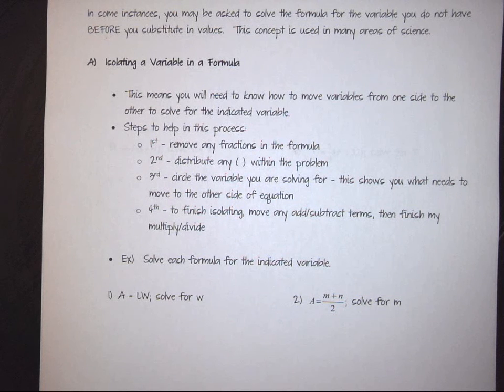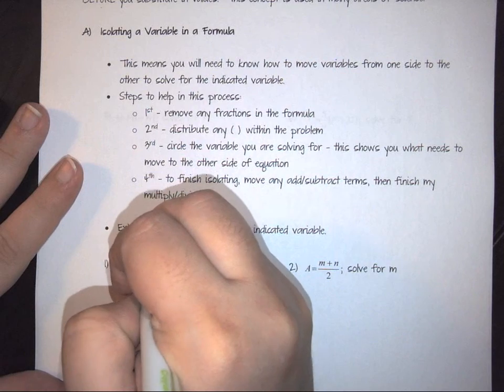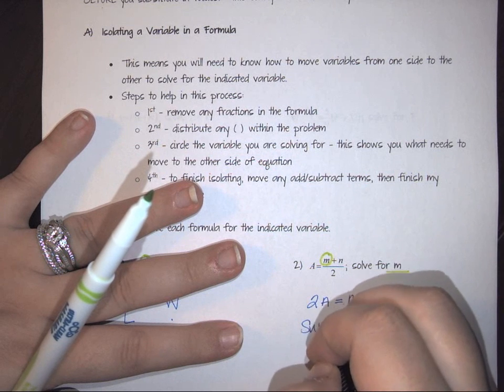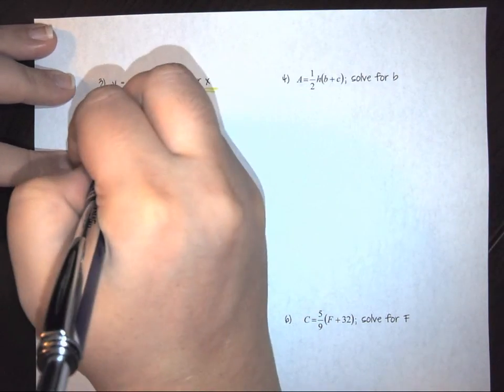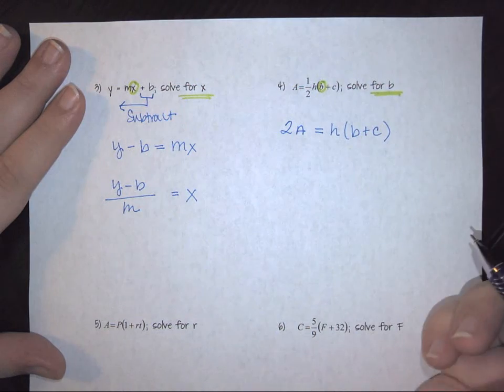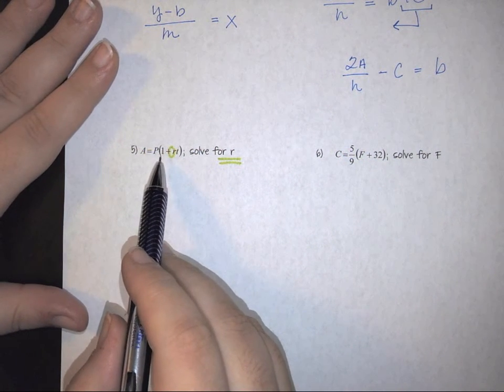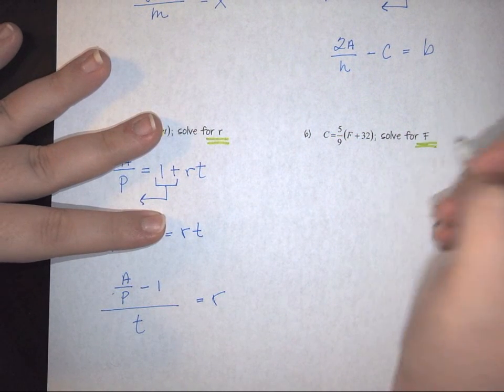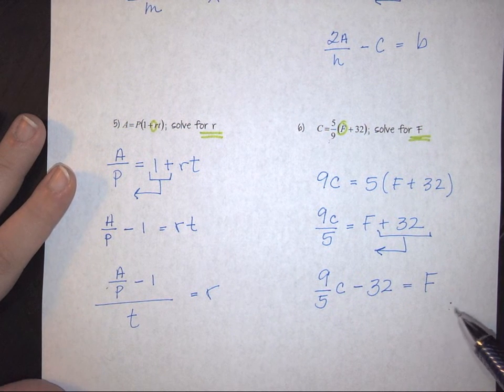Isolating a Variable in a Formula - Elementary Algebra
This video will focus on what it means to isolate a variable out of a working formula.